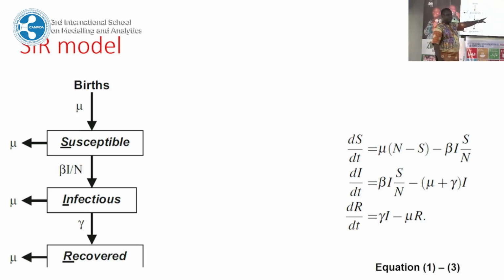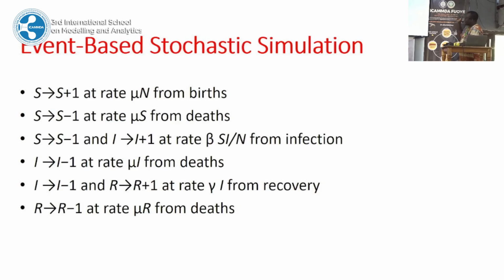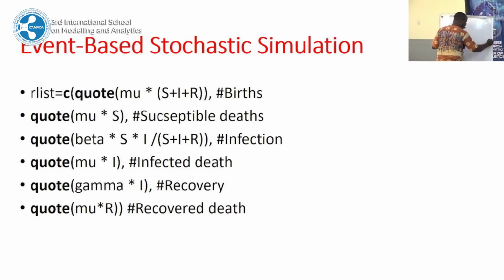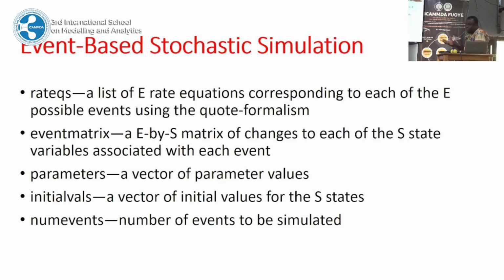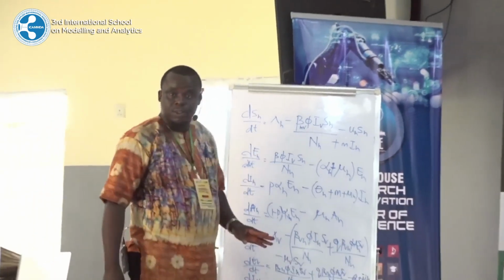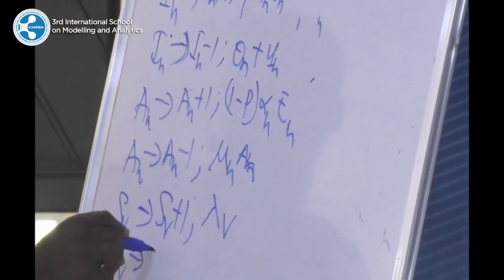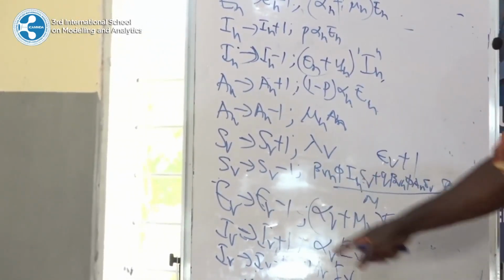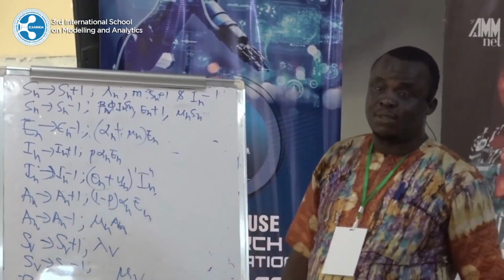Stochastic Modelling Of Infectious Disease with Analytics In R || CMA 7 | DAY 9 | Prof. E. A. Bakare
In this detailed lecture, we explore the foundational concepts behind deterministic and stochastic modeling in the context of infectious disease dynamics. Starting with a simple continuous-time SIR (Susceptible-Infected-Recovered) model, we walk through how population flows (births, deaths, transmission, and recovery) can be represented and simulated using both deterministic ODEs and event-based stochastic approaches, especially the Gillespie algorithm.

🧮 Topics Covered:
Introduction to deterministic compartmental models (SIR, XIR)

Birth and death dynamics with equal rates (μ)

Transition rate equations and compartments

Event-based stochastic simulation and continuous-time modeling

The Gillespie Direct Method and exponential waiting times

Construction of the transition matrix for stochastic events

Multi-compartment malaria transmission model with human and mosquito populations

Infection progression, recovery, asymptomatic transmission, and vector dynamics

Step-by-step derivation of 12 events and their corresponding matrix transitions

Building a generalized simulator using rate equations and a transition matrix